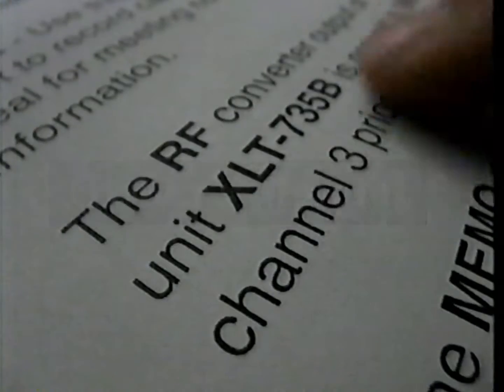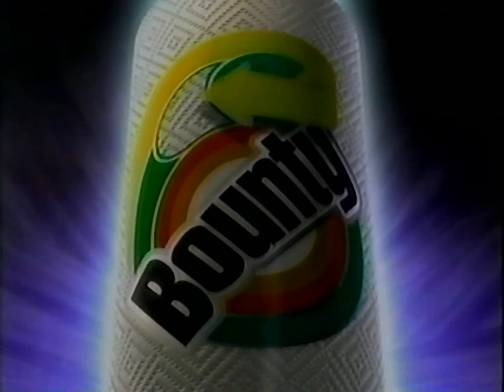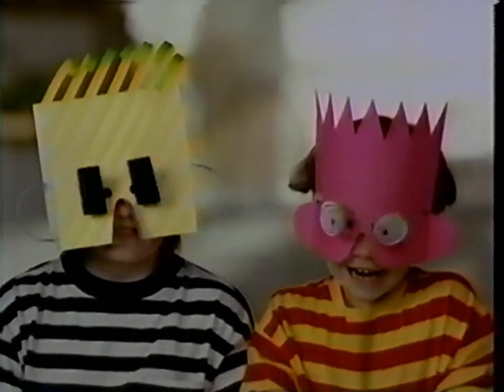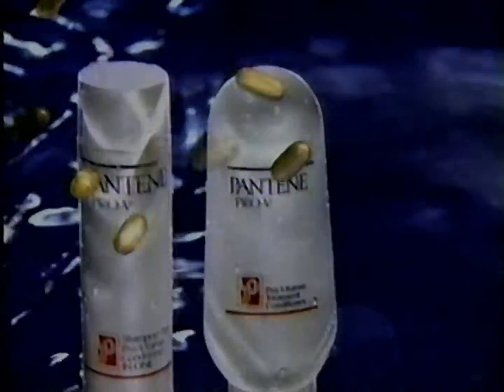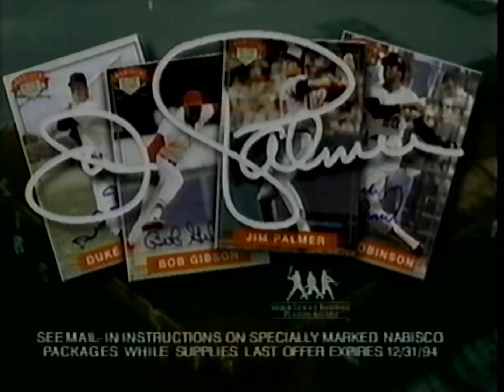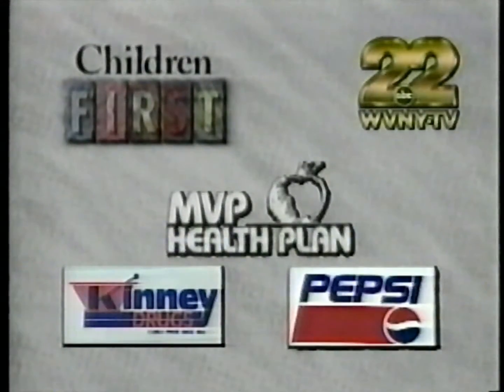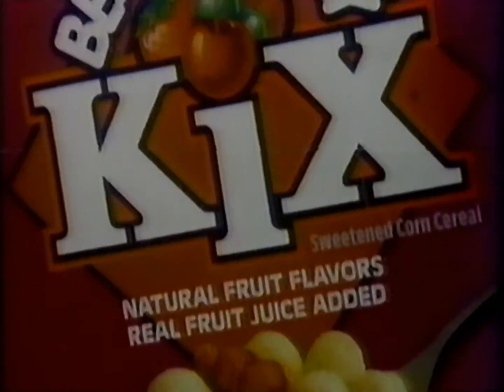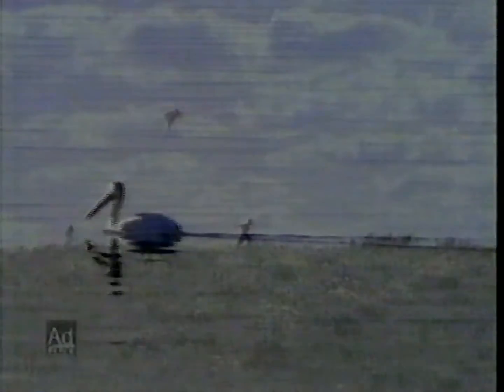1994-08 - WVNY - ABC - Commercials during the Mike & Maty Show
This channel is not monetized. If you'd like to contribute to this channel's longevity and well-being, please consider supporting us with a teeny tiny $1.00 tip